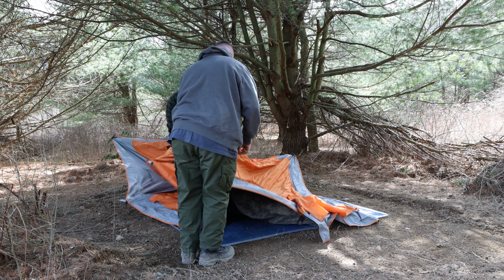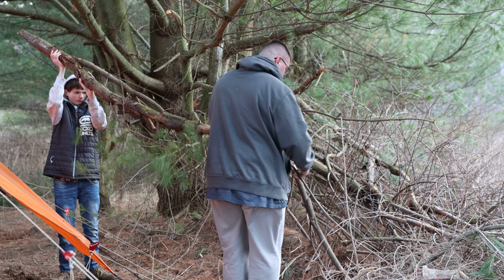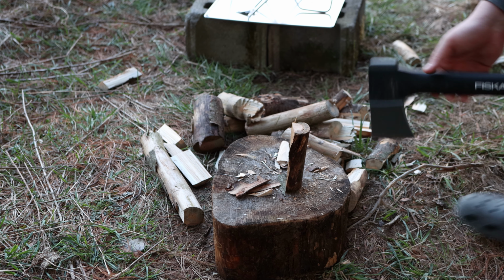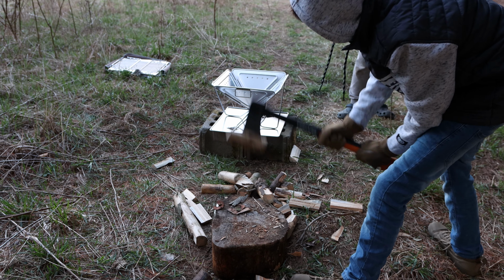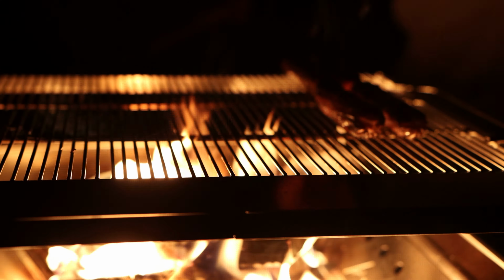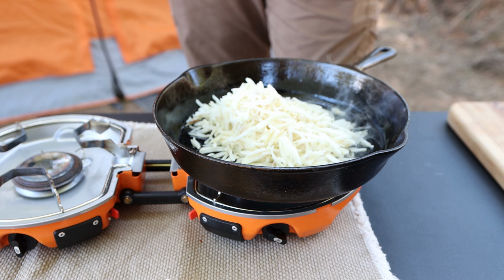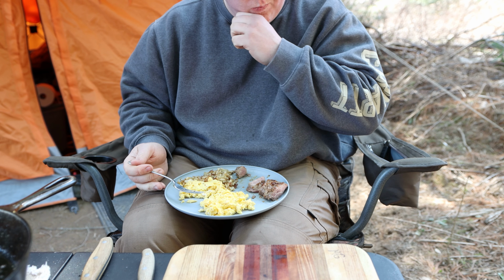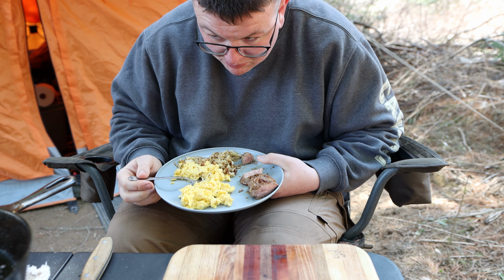Camping with My son and his friend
We had a great time and the boys are learning some new skills, check it out!